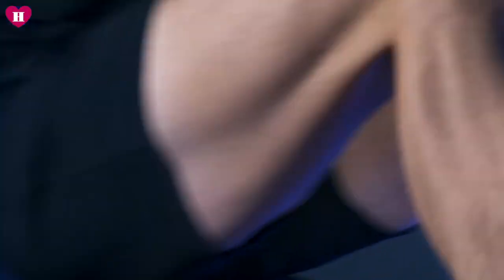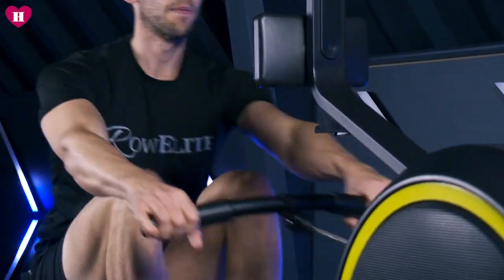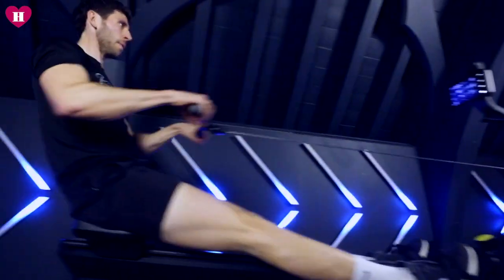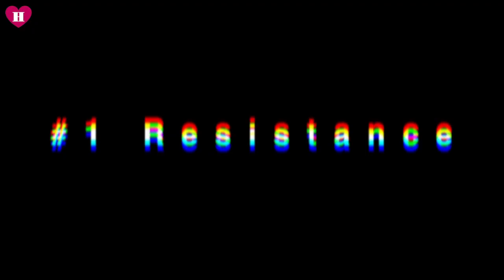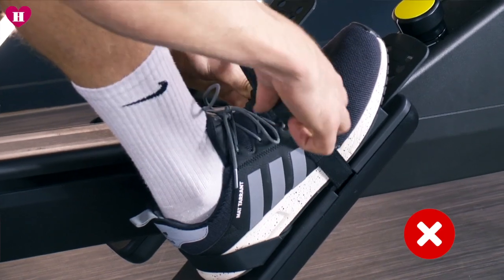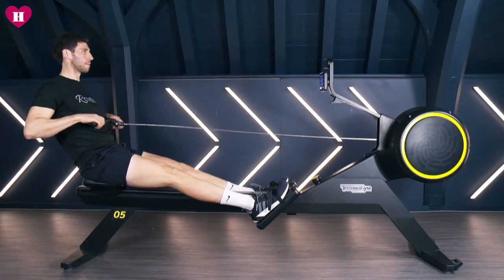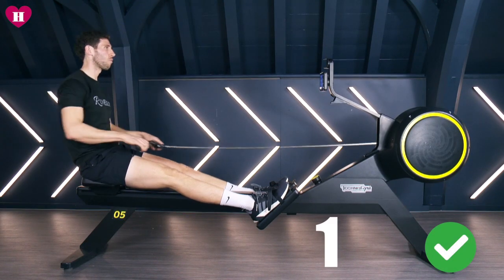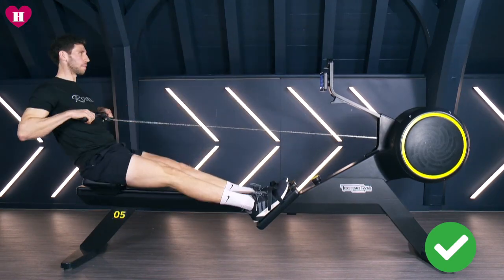How to use a rowing machine with Team GB rower and multiple world champion Matthew Tarrant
Healthista TV Exclusive

 Are you rowing correctly?  Unfortunately many people don't know how, but it's only because they haven't been shown. Who best to give you low down than multiple time world champion and team GB rower, Matthew Tarrant, at London boutique rowing gym, Engine Room.

In just five tips Matthew will have you rowing closer to your goals.